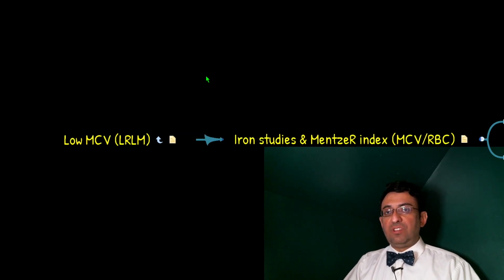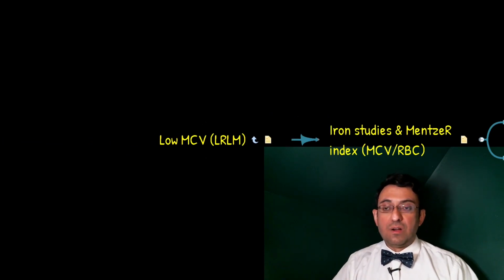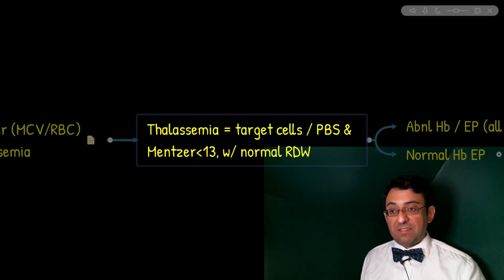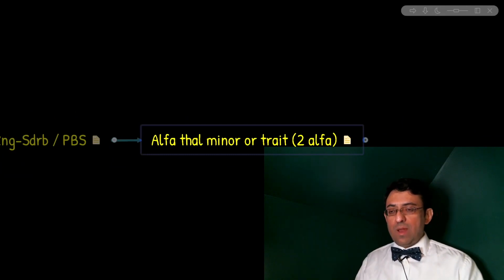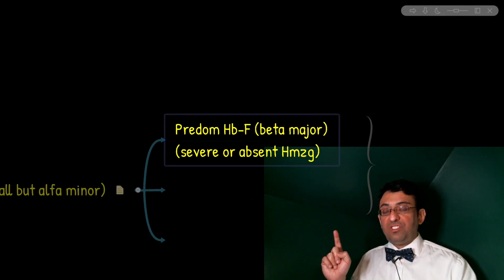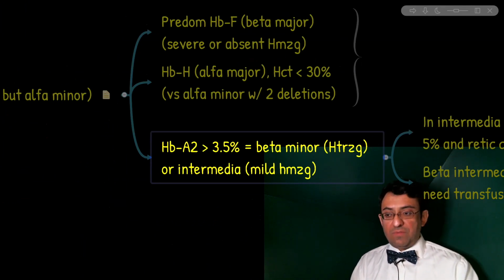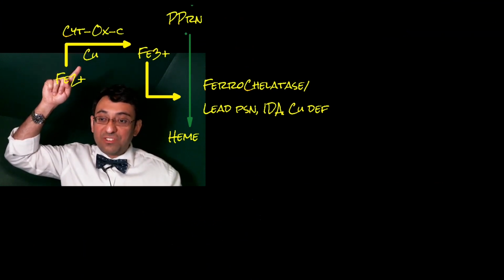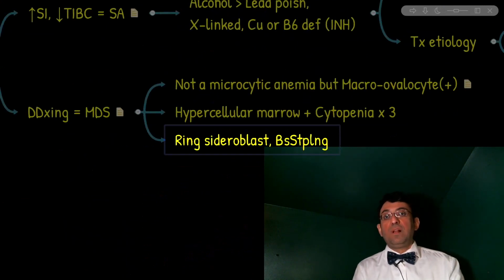Thalassemia & Sideroblastic Anemias, Heme-Synthesis abnormalities (2023 update)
Important approach with microcytic anemias with normal-to-high serum iron, Discussing genetic pathogenesis and lab indices as well as clinical presentations , differential diagnosis and management for different subtypes of alfa and beta thalassemias versus sideroblastic anemia supplemented by a high-yield review focusing on the pathogenesis of impaired heme synthesis pathway, followed by a brief discussion of myelodysplastic Syndrome as a differential diagnosis of Ringed_Sideroblast and Basophilic_Stipliing.